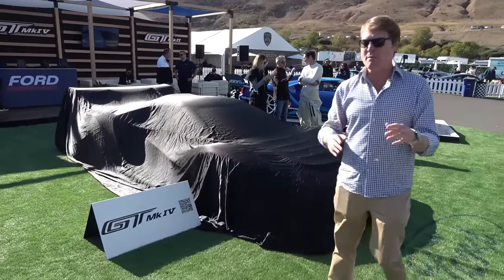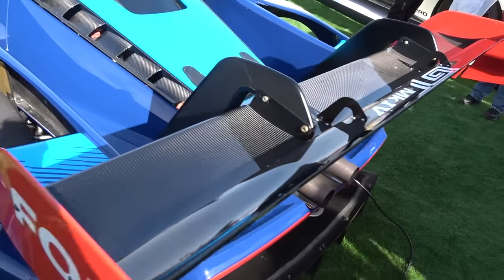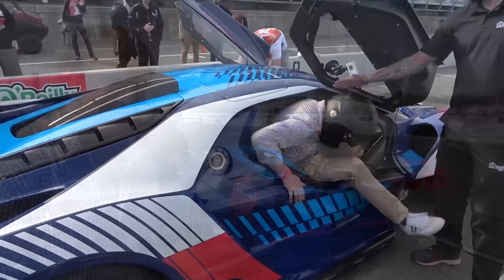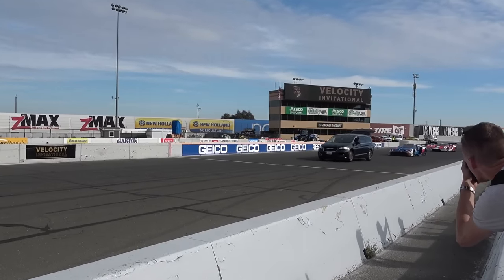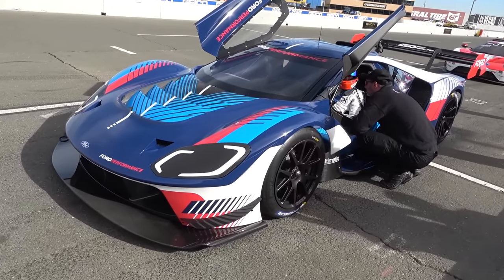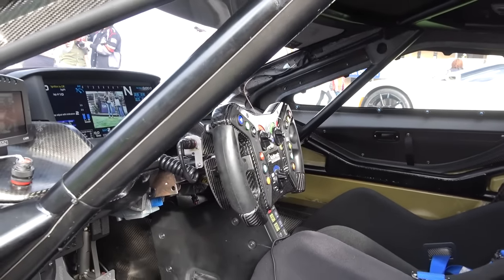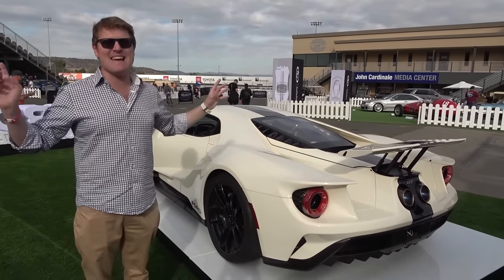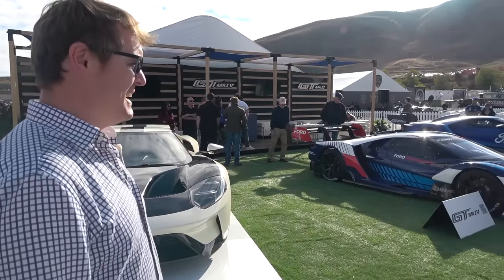ADRENALINE OVERLOAD! New GT Mk IV is the MOST EXTREME Ford Ever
The brand new Ford GT Mk IV is finally unveiled, and I'm buckling up for the ride! Welcome to Velocity Invitational at Sonoma Raceway and the presentation of the production spec Mk IV. Straight after the covers are off, I'm into the passenger seat for a wild ride on track!

Having driven my own Ford GT on many tracks, and even ridden onboard the Mk II that had followed, but now it's time to push things even further with the new Mk IV. Named in tribute to the 1967 GT40 Mk IV that dominated racing at the time and evolved the previous GT40 models, the new car follows a familiar formula. It has a longer wheelbase than standard, it has more power now up to 800hp from the 3.5l TT V6, and the aero is up to 2,400lbs / 1,100kg of downforce at 150mph / 250km/h. Only 67 cars are being made at $1.7M a piece, and they are already over subscribed because of course this is the final and ultimate expression of the new Ford GT.

Join me with Scott Maxwell, Multimatic Development Driver, to pilot the car around Sonoma during the fabulous Velocity Invitational to really experience what it offers during an undoubtably thrilling ride!

A special thanks to the team at Ford Performance for this opportunity, and to Velocity Invitational for hosting such a superb event.

Chapters:
00:00 Intro
00:50 Stand Tour
01:58 Mk IV Reveal
03:03 Walkaround
04:58 Warm Up Laps
05:42 My Crazy Experience
09:49 First Thoughts
11:07 GT Photoshoots
12:29 Walkaround with Scott Maxwell
16:43 History Rewind
21:58 Final Thoughts

🍿 IT'S HERE! Collecting My New FERRARI 296 GTS